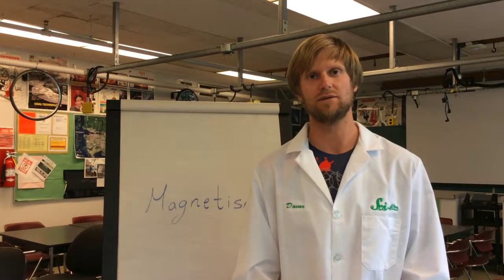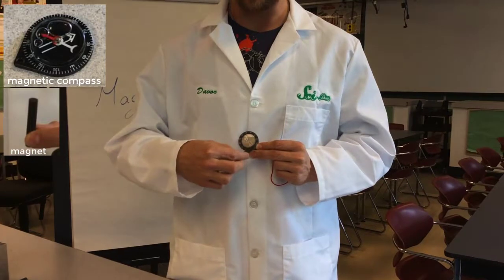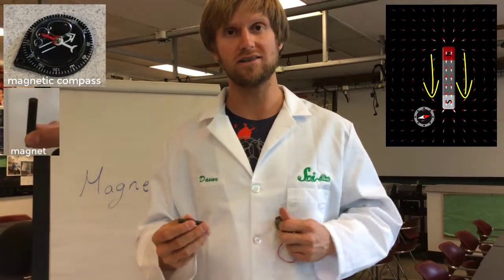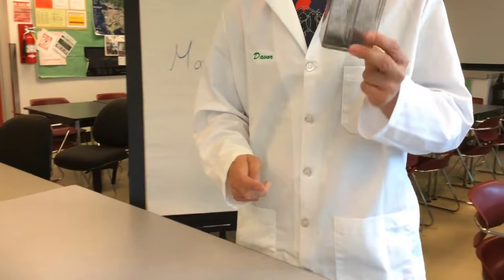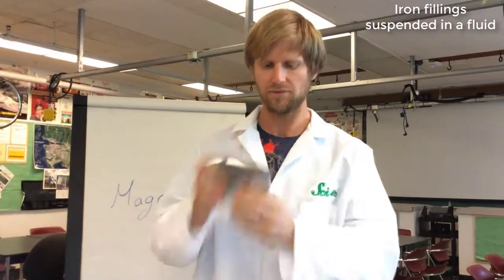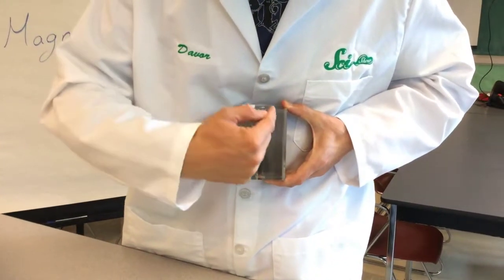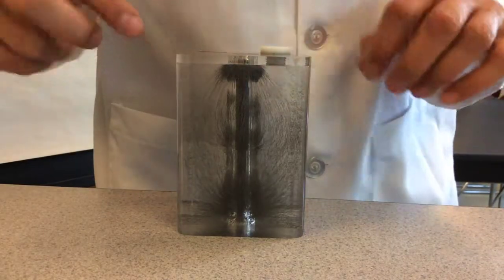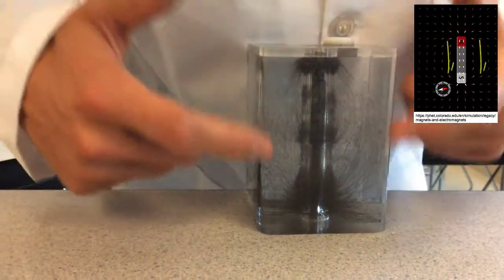Visualizing magnetic field lines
There are several ways on how we can let our students visualize the magnetic field strength of a magnet. In this video, we combined micro (illustration from Phet simulations) and macro representations to visualize the magnetic field and magnetic field lines of a magnet.